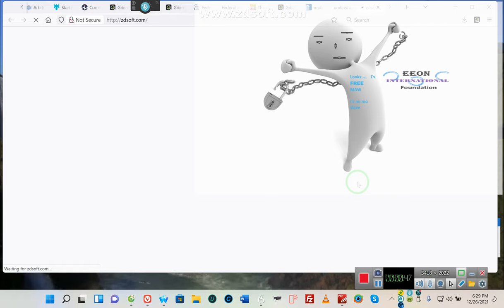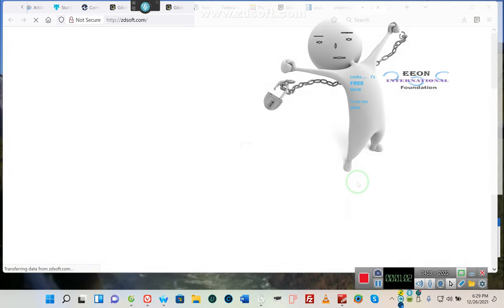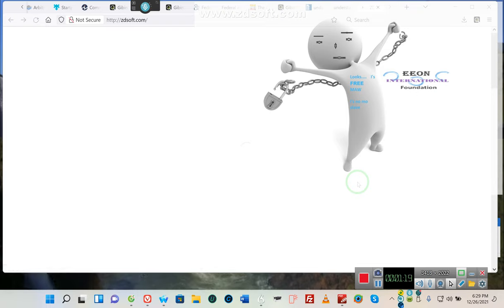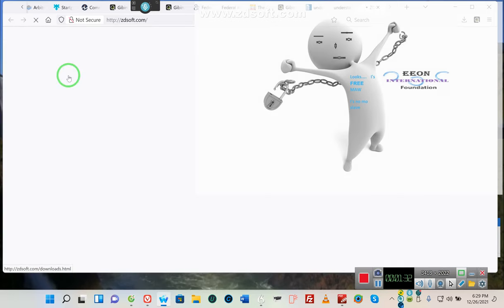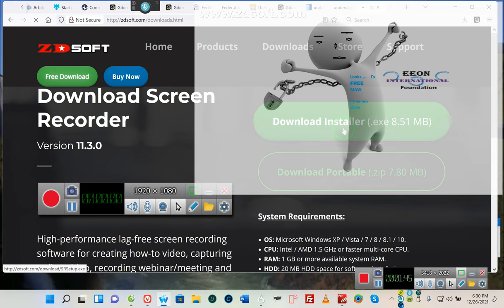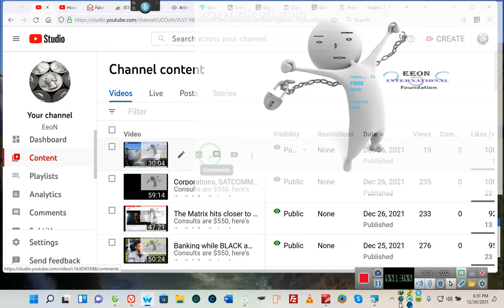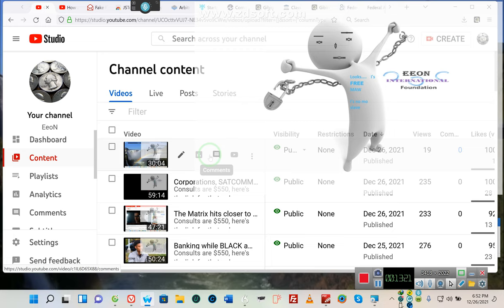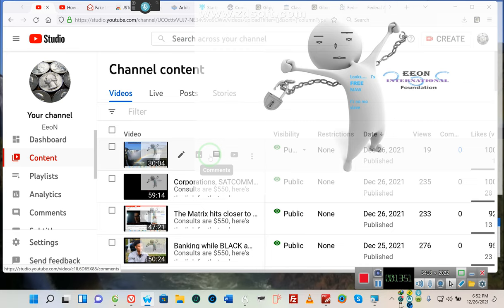Why does everybody WANTa CURSE AT me??? By 'E' 2021 12 26